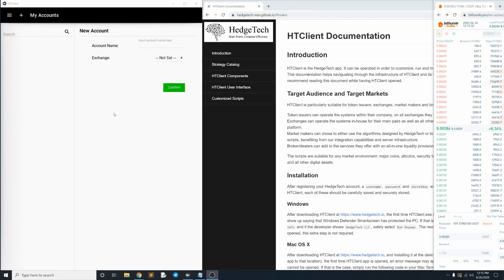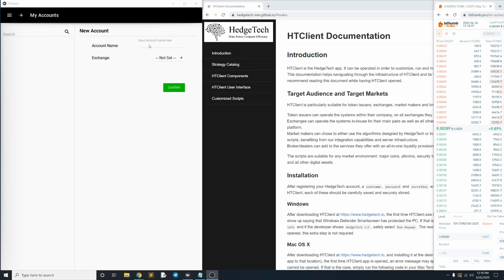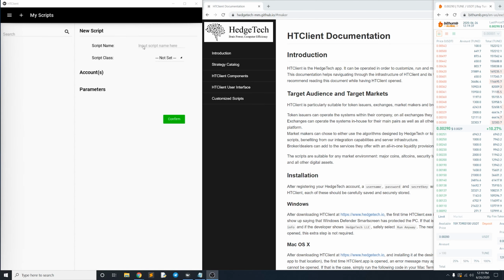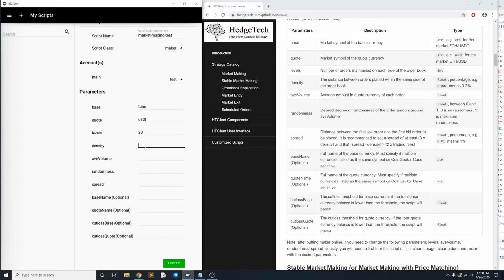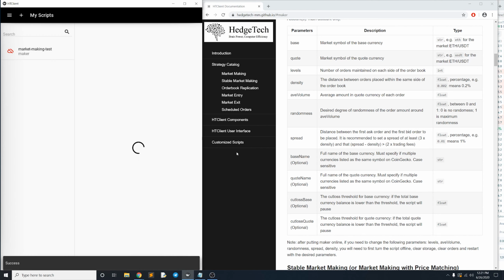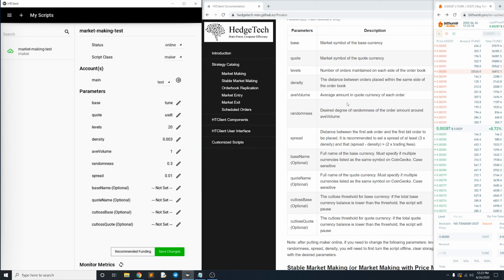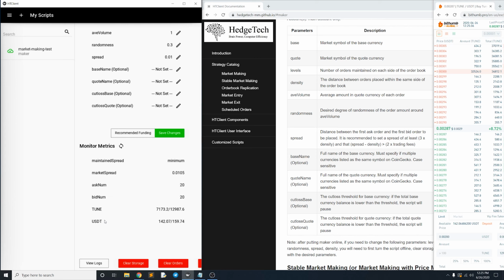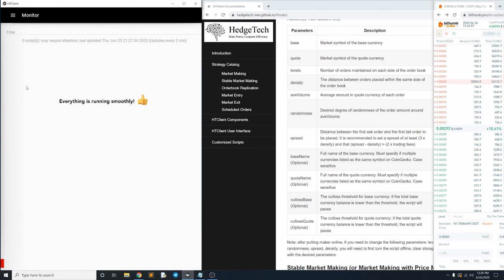HTClient Demo - HedgeTech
This video is an introduction to HedgeTech's app: HTClient.

Among other strategies, our app allows users (whether they are exchanges, market makers, broker-dealers or token issuers) to easily set-up and monitor a customized market making algorithm on the market of their choice in a few simple steps.

The contents of this video do not constitute an investment advice.